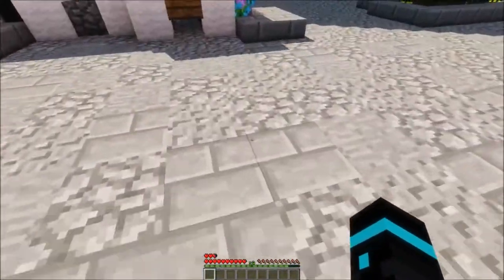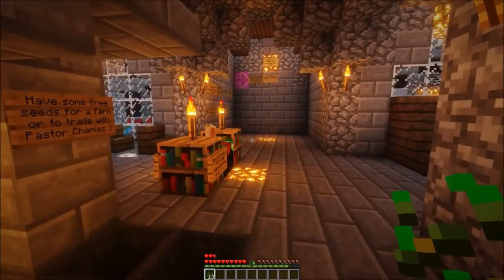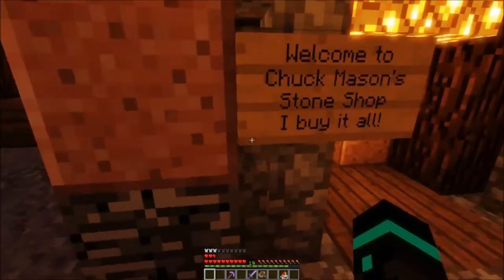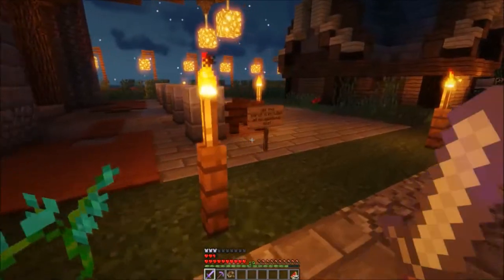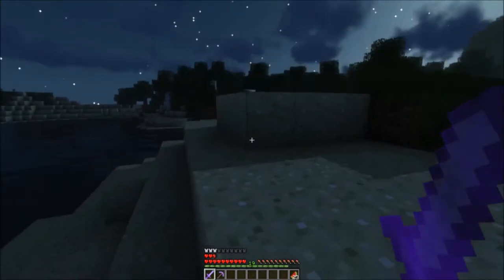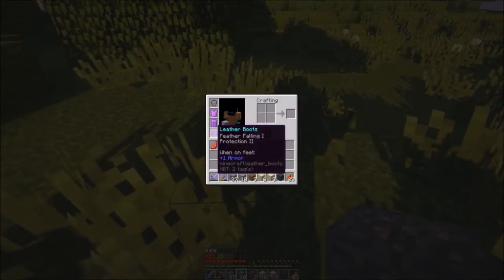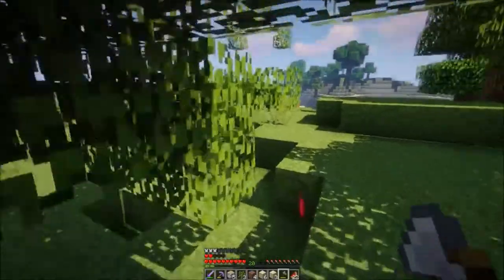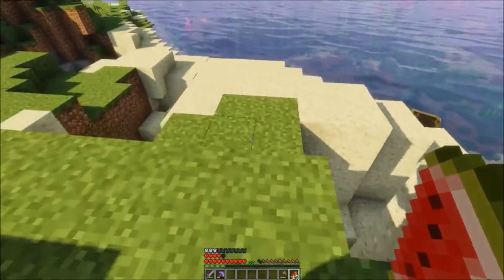Tech Swerve Kingdoms with Cheechako Ep1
Welcome, I'm Cheechako which is a person newly arrived in the mining districts of Alaska or northwestern Canada. I'm are a family friendly and ridiculousness, never knowing what lies beyond the recording mic well maybe only because we record it lol. Enjoy the series we are!

Amazing background music and sounds! Please check them out.

Great dude with a great message!